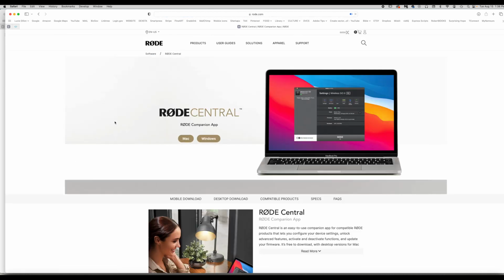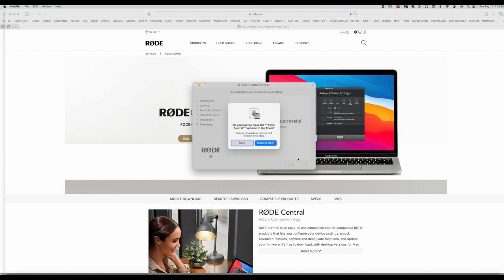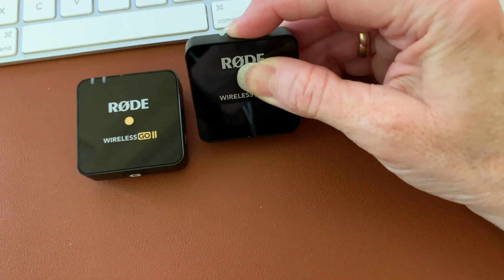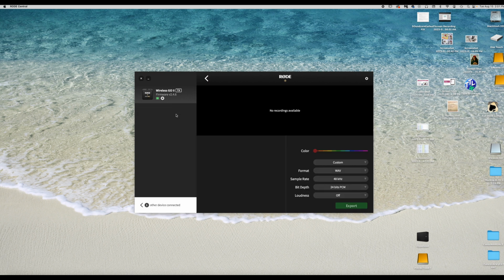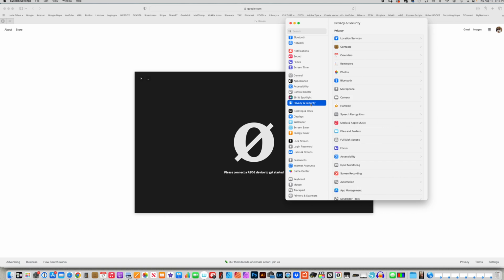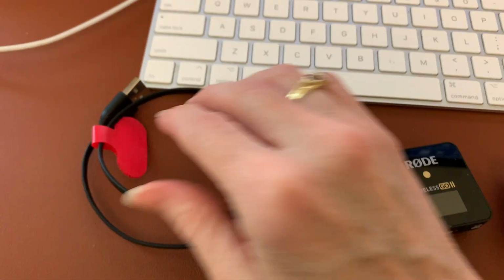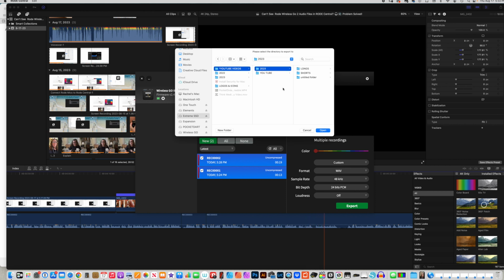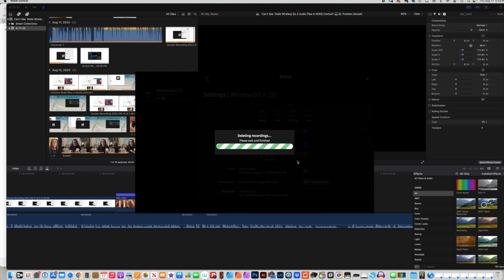Can't See Rode Wireless Go 2 Audio Files in RODE Central? 🎧🔊 Problem Solved!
If you know you hit record, and could see your Rode Wireless 2 Go Receivers and Transmitters working, but couldn’t find your files anywhere - WATCH THIS VIDEO! After spening 3 hours trying to solve my problem, I finally called Rode customer service, and they offered a quick solutiom which worked! I hope this helps you enjoy your new Rode Wireless Go 2 mic set!

0:21  The problem

0:55 Download Rode Central

2:08 Connecting the transmitter and receiver

2:35 There they are!

2:54 Files are missing!

3:21 The Solution

4:16 Voila!